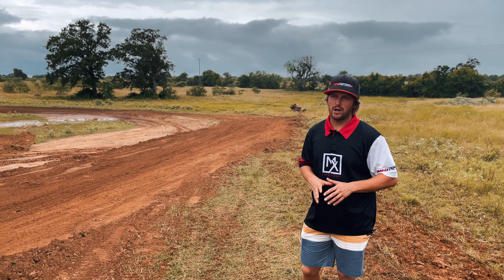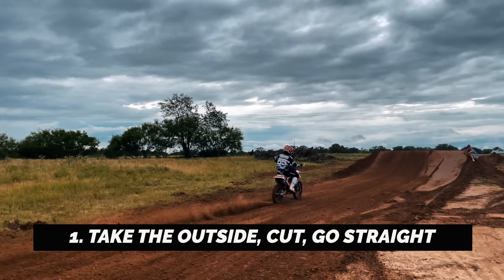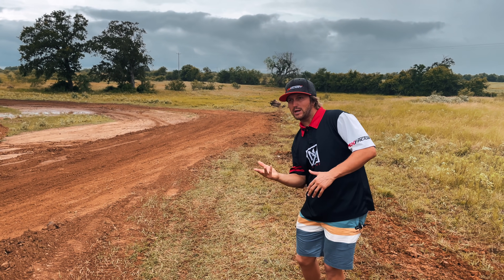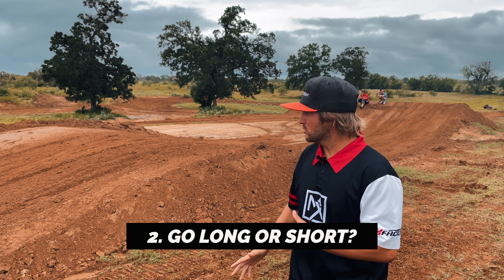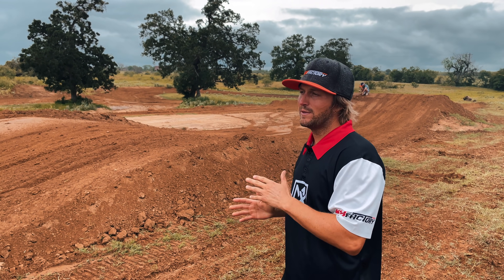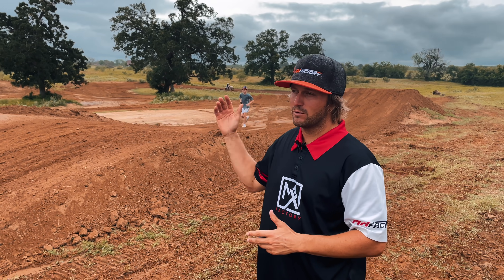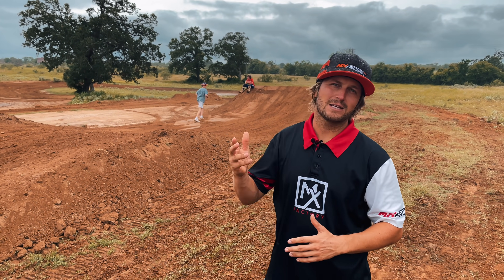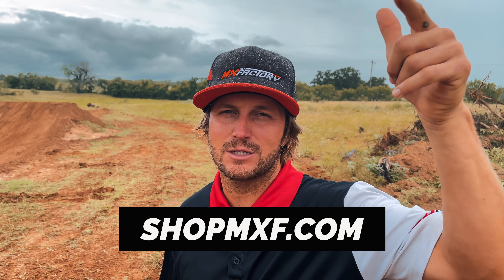How to NOT CRASH on a new motocross jump | Jumping Tips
We're back with our videos, hope you enjoy!

Are you a beginner moto parent? Join our email group!

Click here to sign up for our email list and get your FREE Gear Bag List